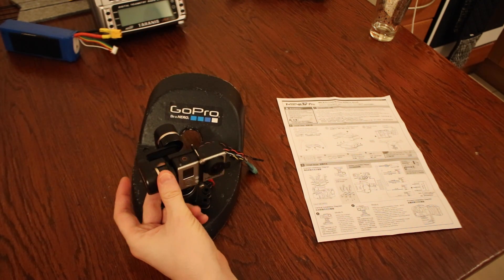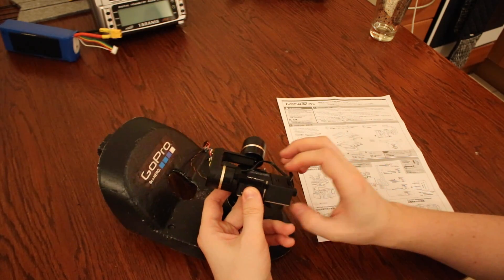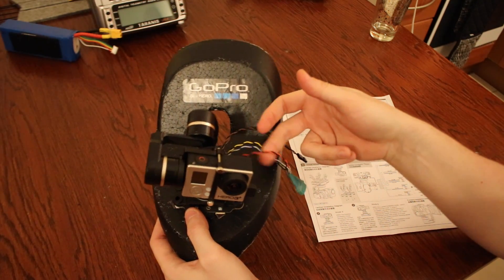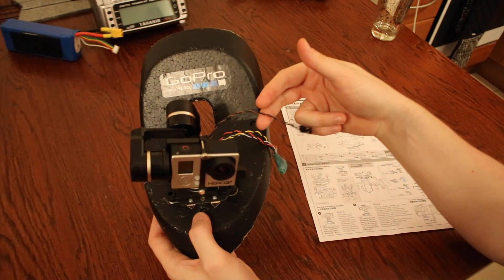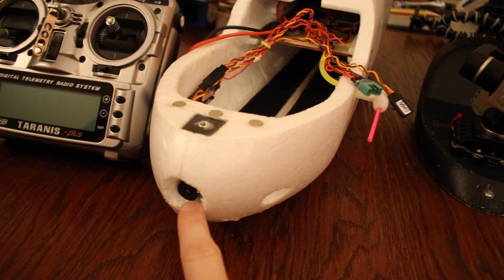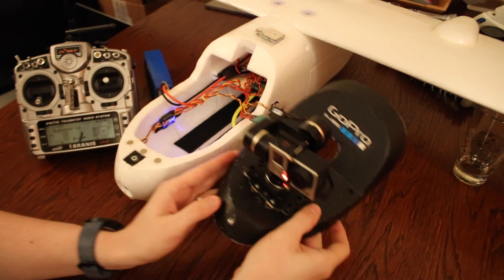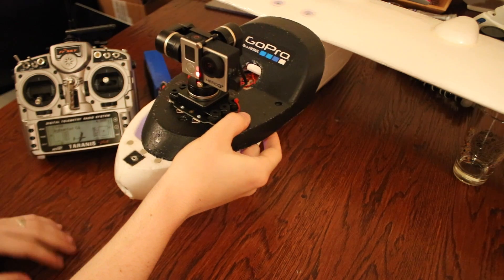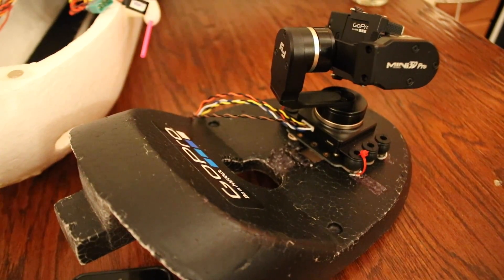Fixed Wing FPV Gimbal | Installation - Wiring - Demo of Modes | Feiyu Tech MiNi3D Pro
Feiyu Tech FY MiNi3D PRO 3 Axis Gimbal ► Discontinued

Notes:
-Using the lolly pop sticks to install the gimbal lifted the plate from the canopy slightly, this gap created the required clearance to install the rubber balls
-Add some cable ties through the gimbal to the bottom plate, don't rely on the rubber balls alone to keep it in place.
-I only switch to the live feed of the gimbal camera during flight when the autopilot is stabilising the aircraft. I don't recommend you fly with the gimbal live feed using a manual flight mode.

Build equipment